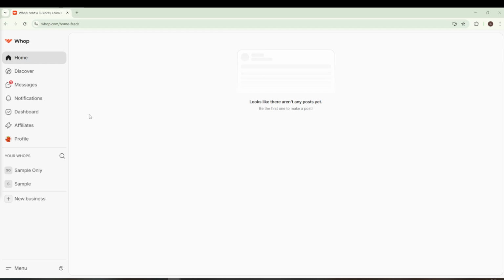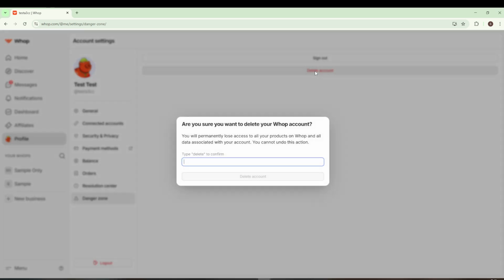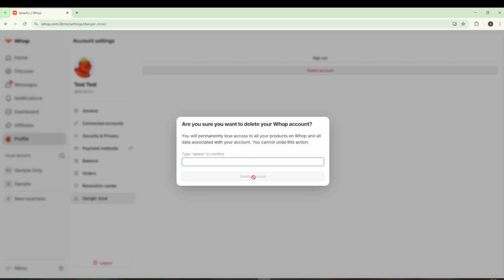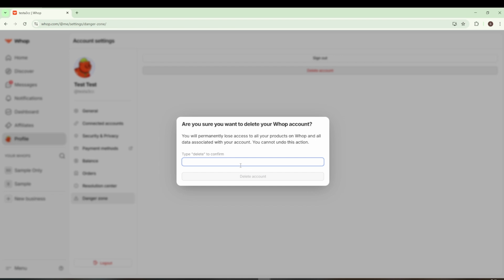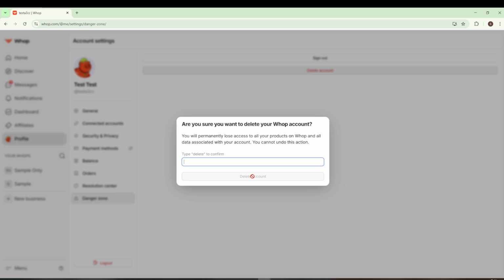How To Permanently Delete And Close Whop Account [2026 Guide]